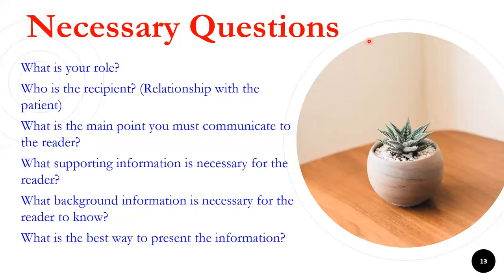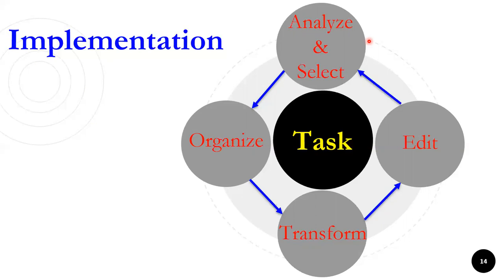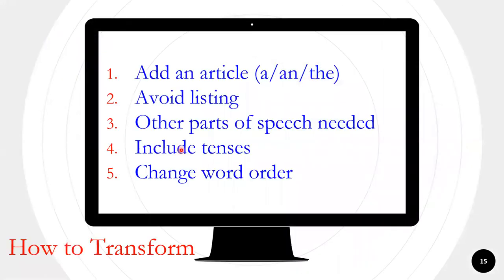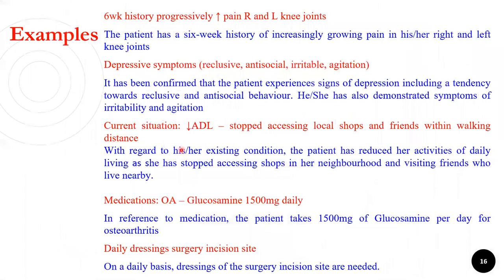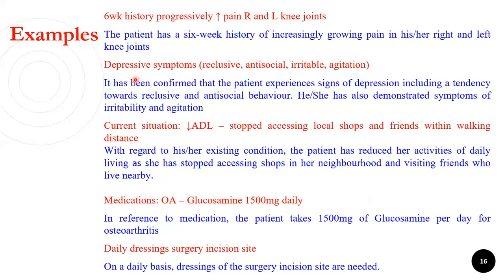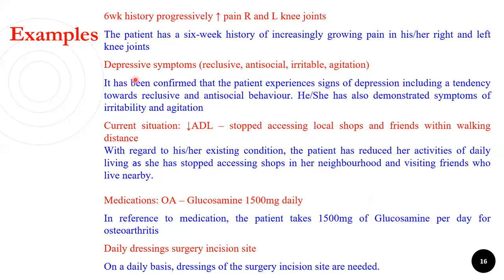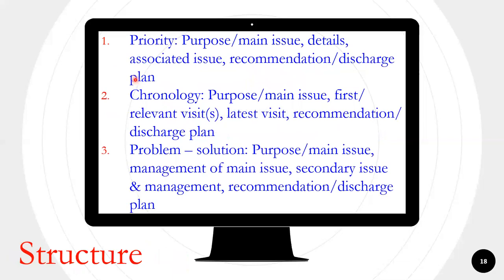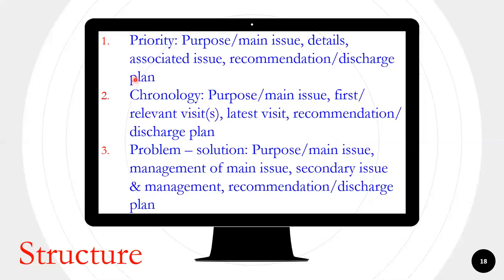Best Approach Writing Sub test